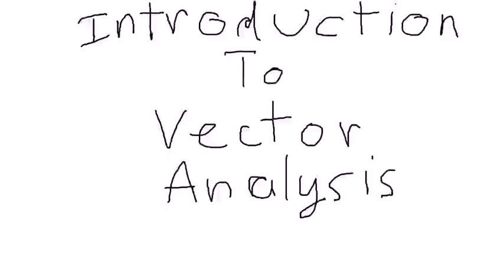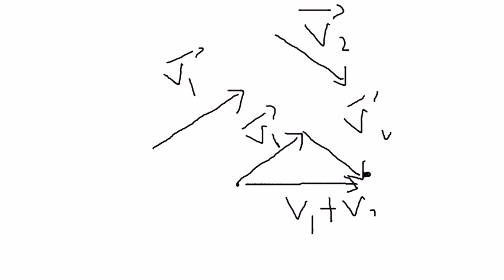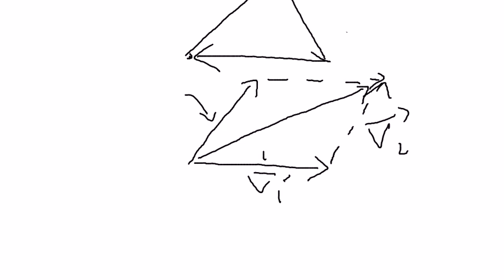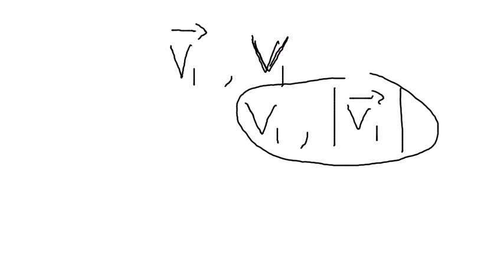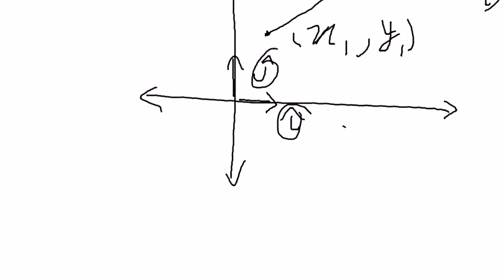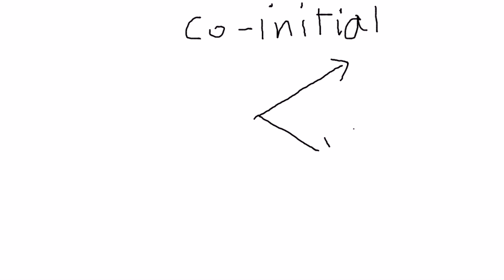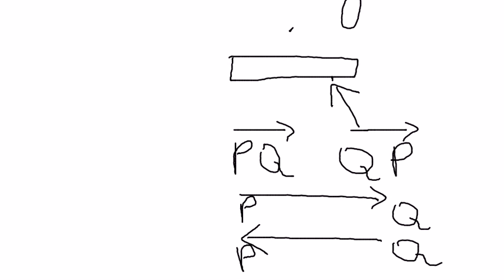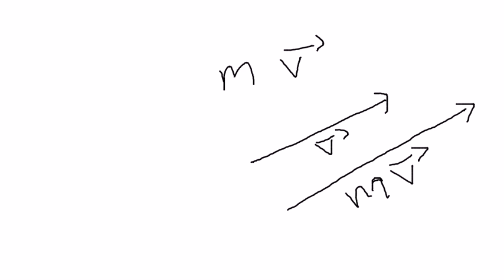Vector Analysis: Introduction to Vector Analysis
This video is one in a series on Vector Analysis. Before you comment, I know a few things I can work on so if you have anything other than that, I'd appreciate constructive criticism. 1) Trilling my R's and 2) Handling the stylus better . Any correction will take effect when I'm notified of it.

NOTE: The way we get the magnitude of (V1 + V2) is by the Cosine rule. The proof is very simple, you can look it up.